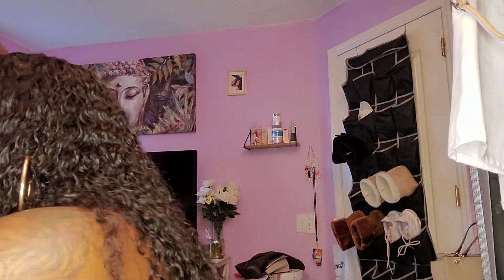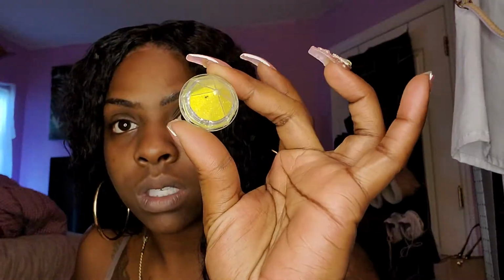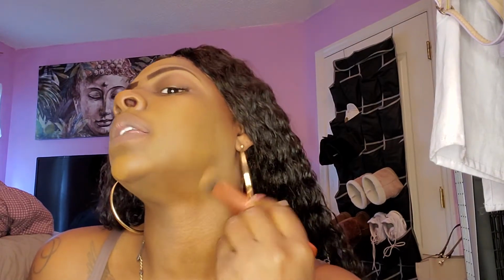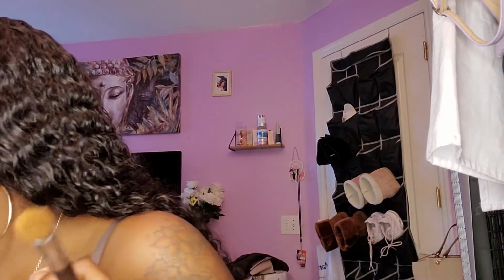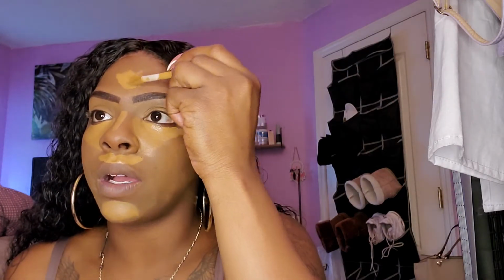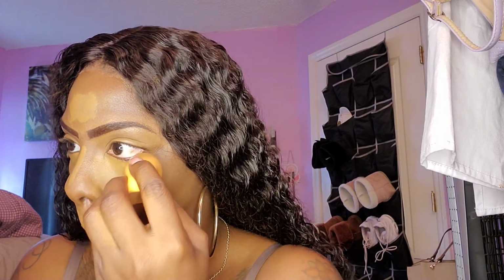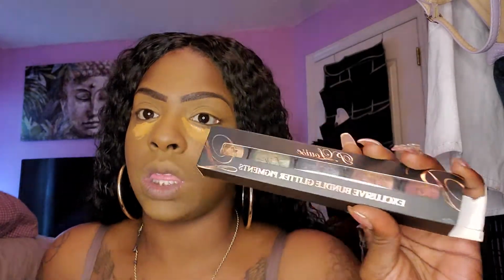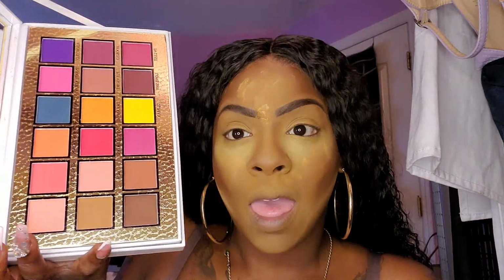BROWN GIRL MAKEUP APPLICATION | Fenty Beauty 440 |Tarte shape Tape Deep Sand| Huda Easy Bake Powder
GRWM beginners chit chat. Fenty 440 foundation Tarte Deep Sand Concealer.